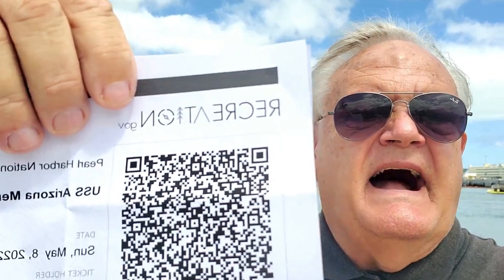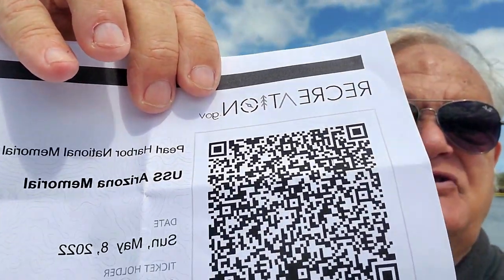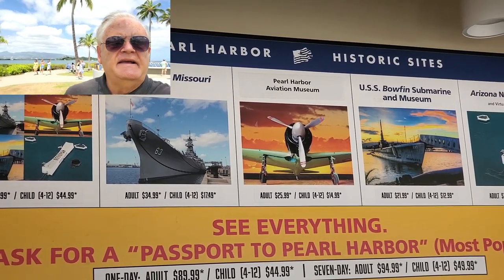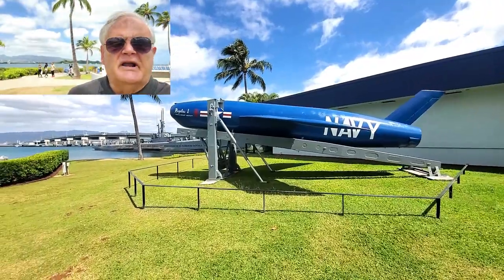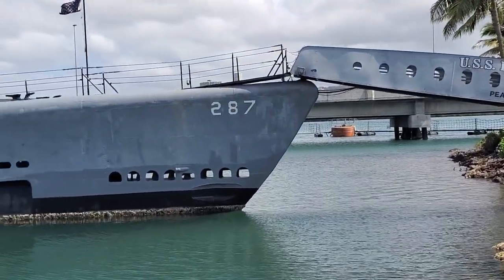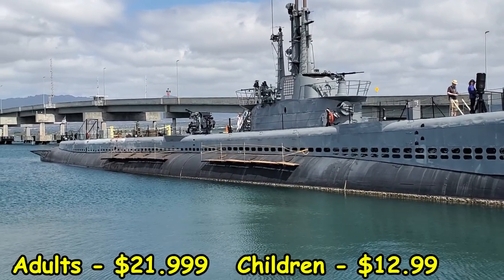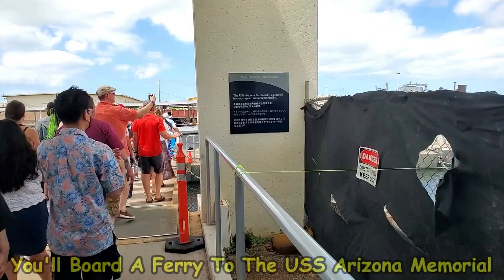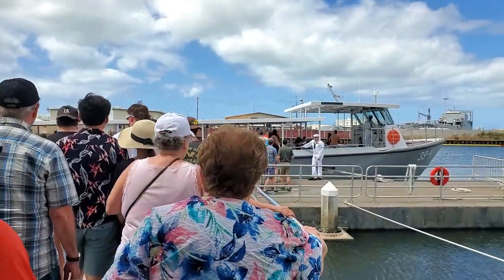Pearl Harbor Memorial May 2022. Waikiki Rocks. Waikiki Oahu Hawaii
FREE Maui Restaurant Guide, Maps, Travel Guides, Menus & Activity Brochures Below!

* West Maui Restaurant Guide
* West Maui Beaches Guide
* Humpback Whale Watch Guide
* Kapalua Coastal Walking Trails Map
* Two (2) Maps Of Maui
* Star Noodle Menu
* Pacific'O Restaurant Menu
* Maui Tours To Consider
* Various Activity Brochures
(NOTE:  I do not send these items through the USPS mail and I do not collect/sell email addresses)

UNDERWATER CAMERA RENTAL:  Yes, I'm now offering a Canon A720IS (image stabilization) camera with a Canon Housing for just $60.00 for three (3) days.

RESTAURANTS!

MAUI TRAVEL VIDEOS.  Steve is a long-time Maui resident, Hawaii-certified Professional Tour Guide, small business owner, travel writer, photographer, videographer, and aspiring YouTuber.  He specializes in Phone Photography, using a Samsung Galaxy S10+ and Galaxy S8+, Zhiyun Smooth 4 Gimbal, tripod & monopod, a lavalier microphone, and a wireless remote shutter release.  He also uses a Canon 90D with a variety of lenses.

Steve uses a variety of photo & video editing software, including BeFunky, XARA XL, Filmora 9 and several others.  He also uploads stock photography to Shutterstock.